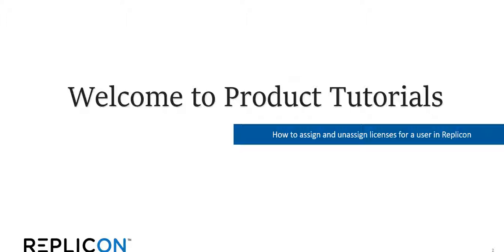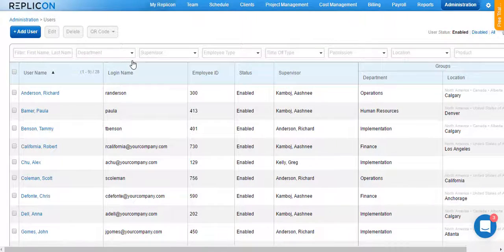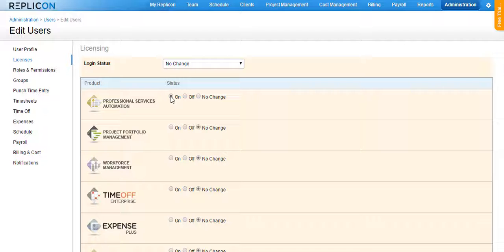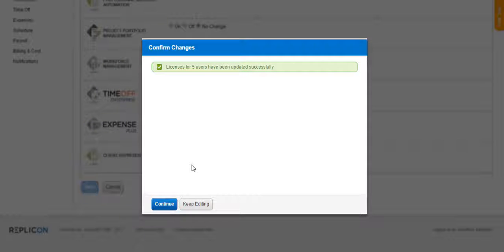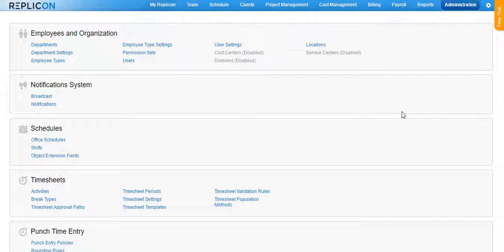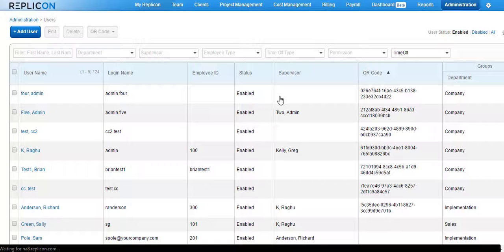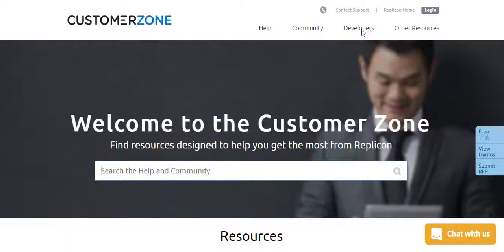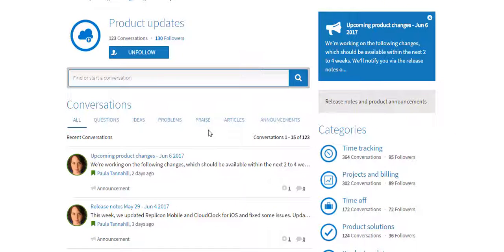Assigning / Unassigning Licenses from User Profiles | Replicon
This video is a product tutorial on how to assign and unassign licenses to single and multiple users in the Replicon System.

In order to do so, from the Administration section, select the list of employees and edit the License List that was bought by the organization. To assign a license to all users that are chosen, click on the radio button and to unassign, the radio button has to be unchecked. In case no change is to be made, then select the no-change option from the radio button.

Once the required editing is done, it can be saved by clicking on the Save button. A pop-up will appear that will show the change that is about to be made and the list of people who will be affected by this change. Click on Save to make these changes effective. To assign or unassign a license for anyone user, then select only that specific username and follow the same steps as before.

An administrator can keep track of the assigned licenses or the license count through the Manage Accounts Section. The administrator can also see the list of licenses that have been purchased, the total number of purchase licenses, and the number of licenses out of the purchase licenses that have been assigned to users. In order to know who is assigned which particular license, click on the license number and it will lead to the user list page where the list of users who have been assigned that license will be displayed.

This is how to assign or unassign licenses for any specific user or a group of users in the Replicon System.

Video Highlights:

0:00 Introduction
0:30 Assigning or Unassigning Licenses For Multiple Users
2:12 Assigning or Unassigning Licenses For Single User
3:43 Conclusion